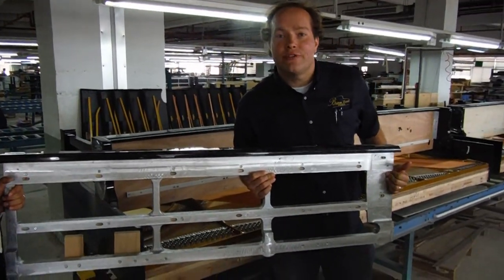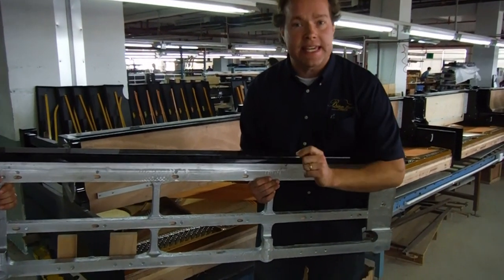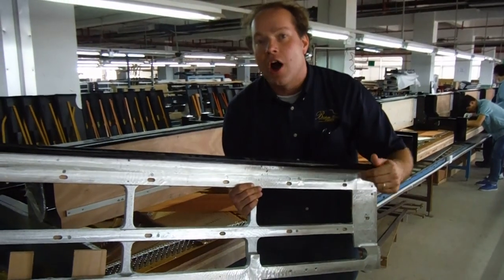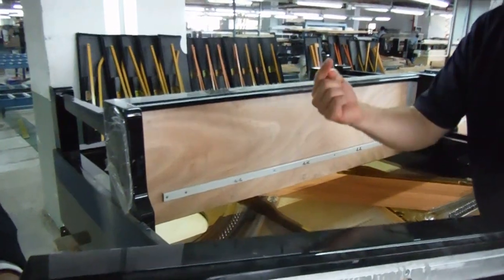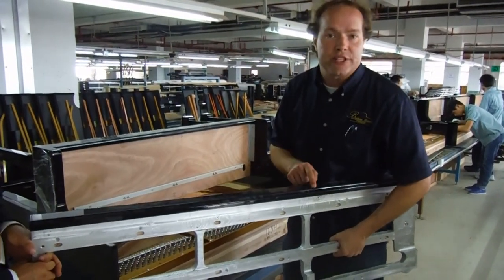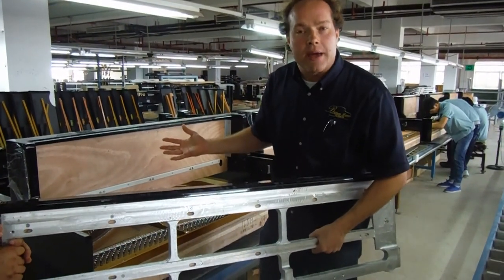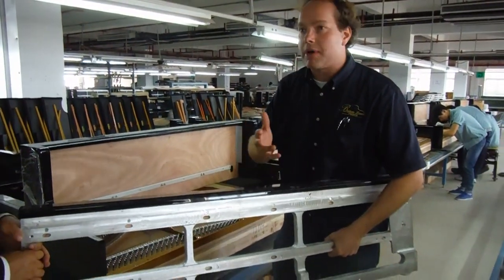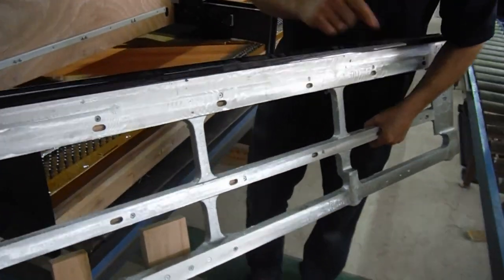Brigham Larson Pianos: Hailun Factory Tour- The Only Rebuild-worthy Upright in North America, part 2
Brigham traveled to the Hailun piano factory in Ningbo, China.  He toured the factory and got an insiders view of Hailun pianos.

Hailun is an extremely innovative company that uses an aluminum keybed in their premium upright pianos.  This ensures absolute stability over time.  It will not change dimension or sag or warp.